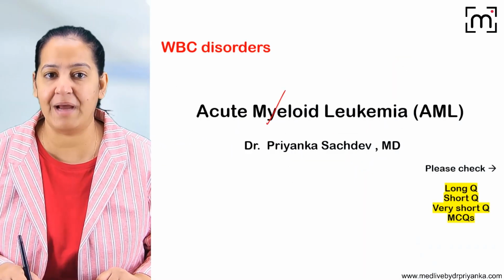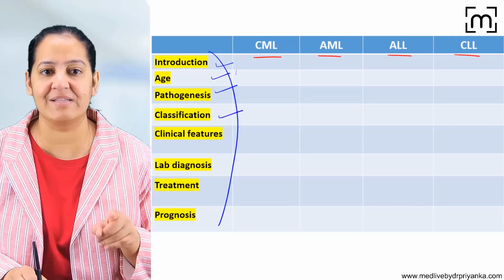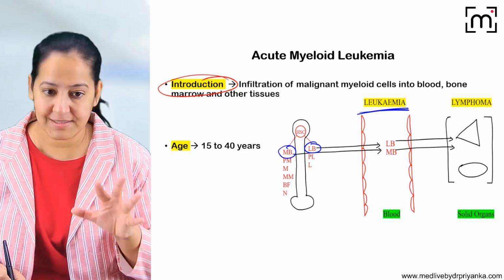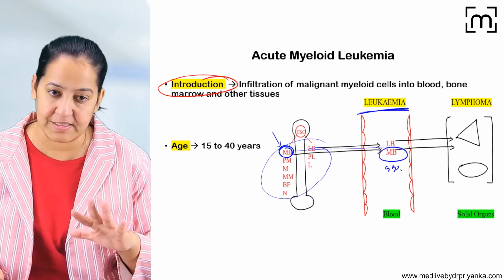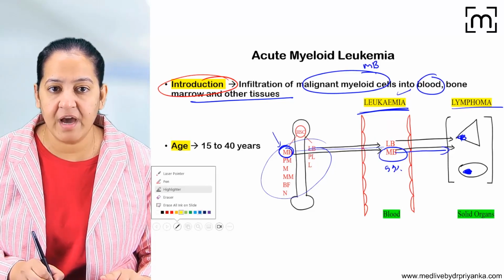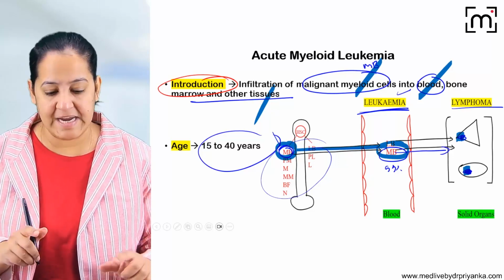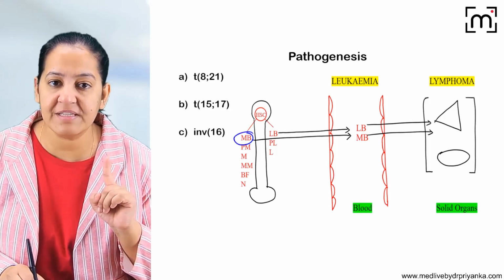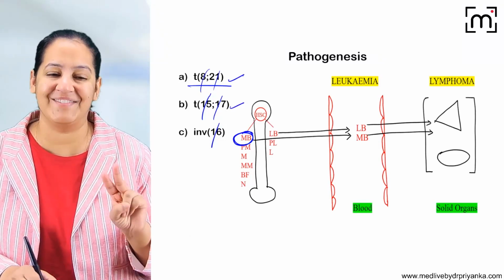11.05 Acute Myeloid Leukemia AML | 5-Minute Preview | Dr. Priyanka Sachdev | Pathology Prof Buster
Welcome to this exclusive 5-minute preview from my Pathology Prof Buster course! This snippet is designed to give you a quick look into how we approach learning complex concepts in a simplified way. Here, you'll get a brief introduction to Acute Myeloid Leukemia AML, just enough to understand our teaching style and the depth of coverage.

🩺 What's Covered in This Preview:
Introduction to Acute Myeloid Leukemia AML